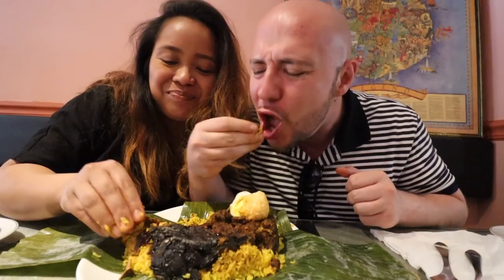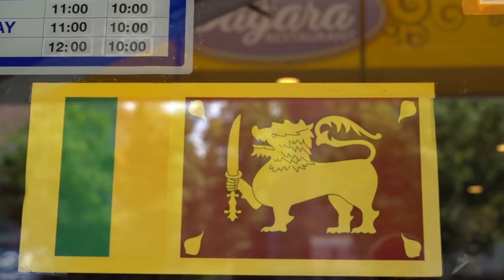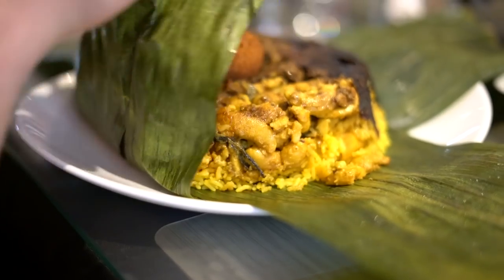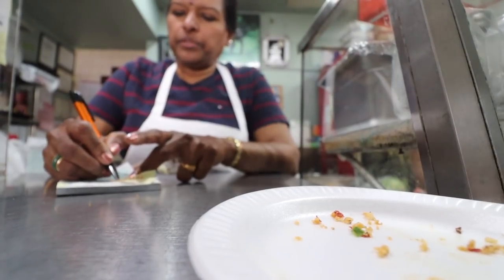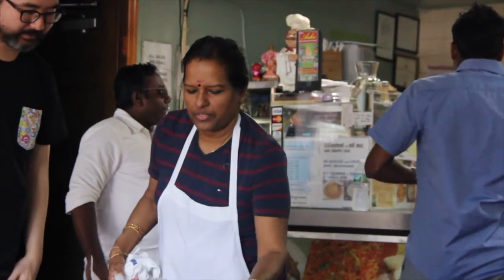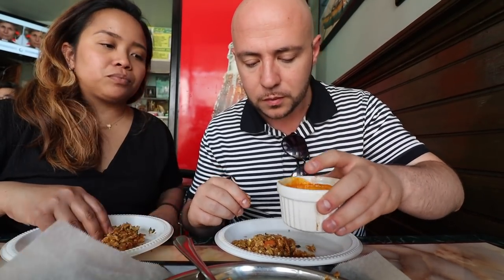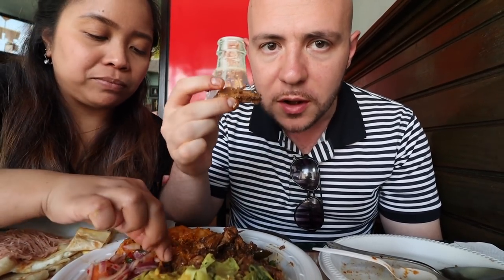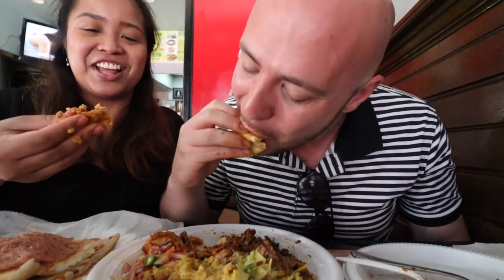SRI LANKAN Food in NYC | Little Sri Lanka New York Food Tour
Sri Lankan food in NYC. Little Sri Lanka New York. Where to eat Sri Lankan food in NYC. Little Sri Lanka New York food tour. Staten Island Sri Lankan food. Little Sri Lanka Staten Island.

//MUSIC//

In this video, we will take you to Little Sri Lanka in Staten Island, the largest Sri Lankan community in NYC. We take you on a Sri Lankan food tour to three different spots.

1. Sagara Restaurant
98 Victory Blvd

Mutton curry lamprais
Masala tea

2. New Asha
322 Victory Blvd

Chicken kottu (kothu roti)
Veggie rice and curry platter: Jackfruit curry, potato and leek curry, dal
Mutton curry

3. Lakruwana
668 Bay St

Weekend all you can eat buffet

How did we meet? One of us messaged the other on Instagram (before sliding in DM's was even possible through the app!) and we met just after Hurricane Sandy hit NYC in October 2012. Although we grew up in two very different worlds, we bonded over a love of experiences over material things, delicious food and exploration.

We have visited 15+ countries together since December 2014 exploring beaches, ancient temples, bustling streets and ruins. Along the way, we get adrenaline flowing whether paragliding, ziplining, or jetskiing.

To fuel up for our adventures (and everyday life), we eat lots of local food wherever we are. Street food, carts, trucks, hidden gems and family-run sit-downs are our mainstays. We don't cook, but prefer to spend our money on experiences and we treat food as one. Hey, we gotta eat regardless, right? May as well enjoy it and support good businesses while we're at it!

All of this is done while we work full-time at our day jobs. How do we do it? Follow along our journeys and you will learn more. Welcome to our lifestyle!